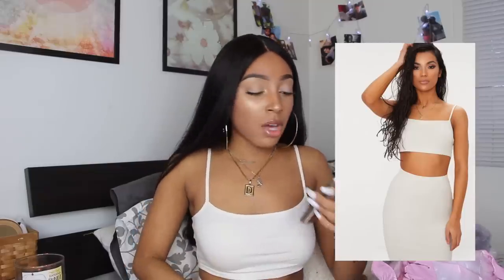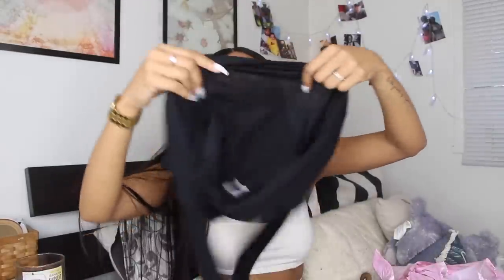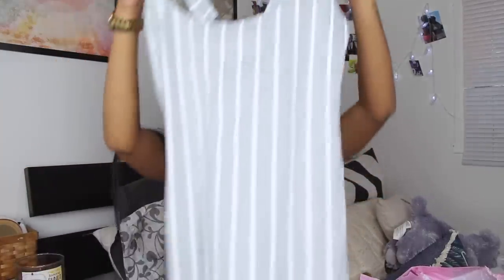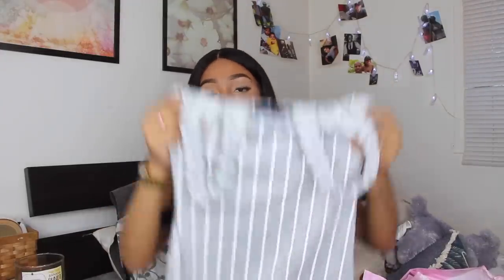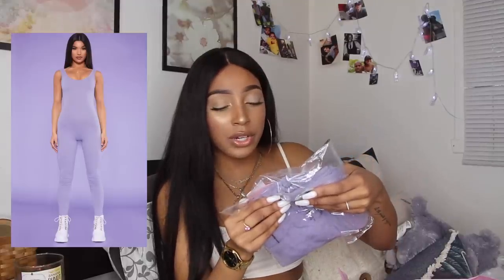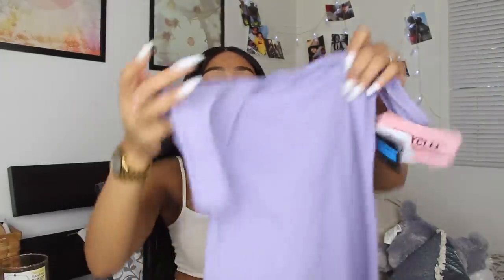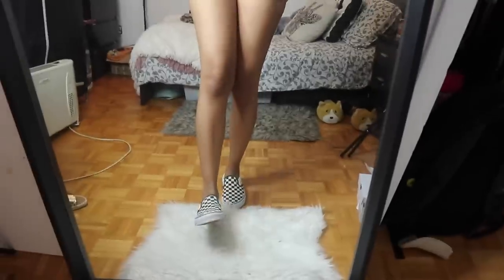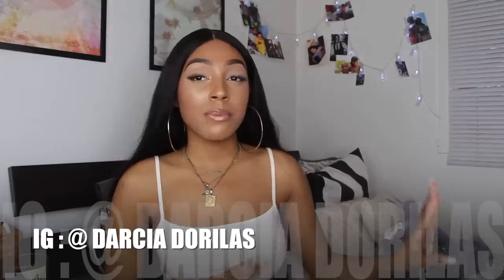PRETTY LITTLE THING TRY ON HAUL ! + STYLING ! | DARCIA DORILAS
SIGMA BEAUTY : DARCIAXO